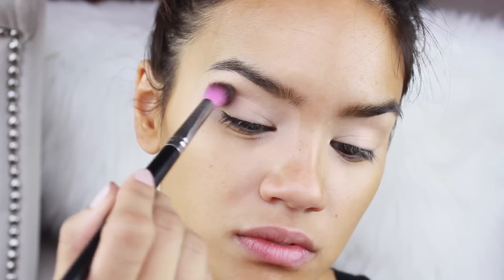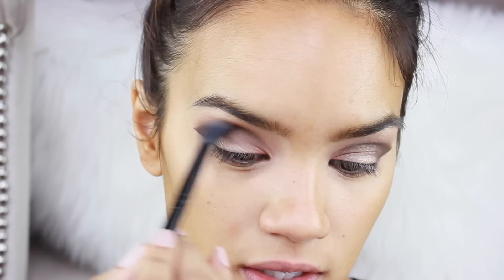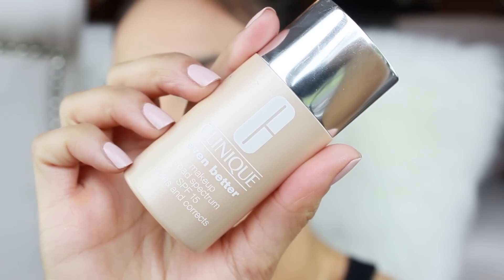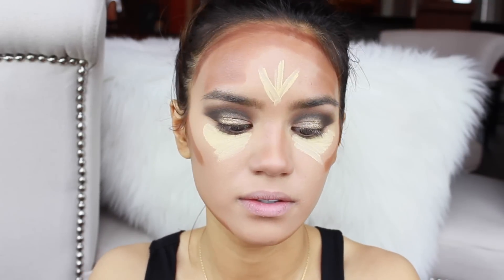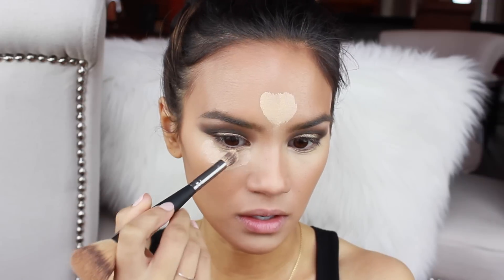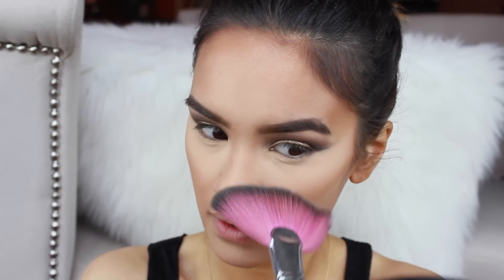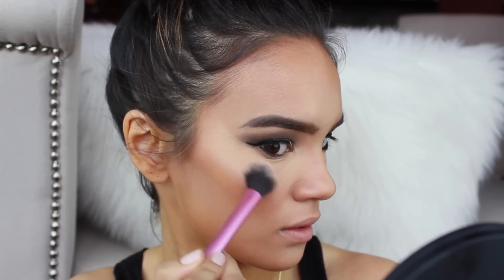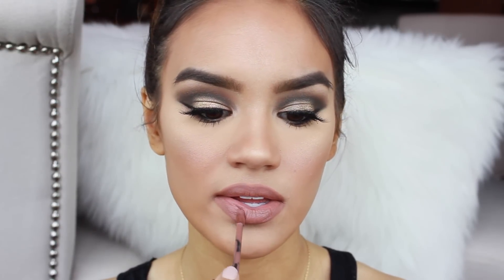Instagram Baddie Makeup Tutorial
Twitter ‣ @daceyhapa
Instagram ‣ @daceecash
Snapchat ‣ daceycash

▹▹ Recent Videos